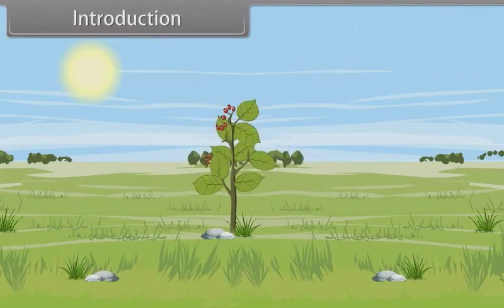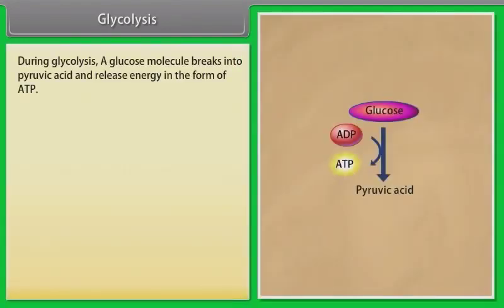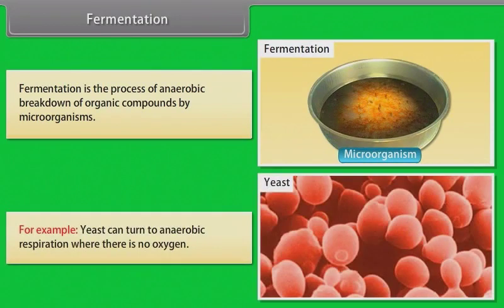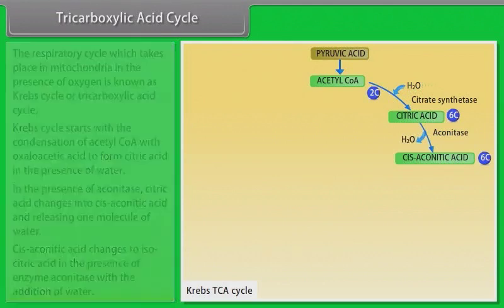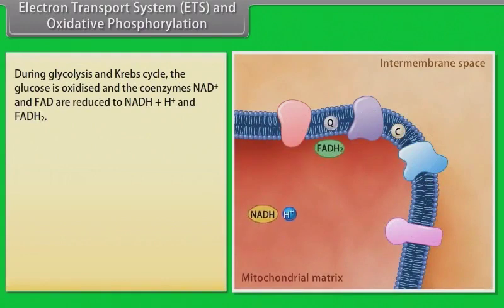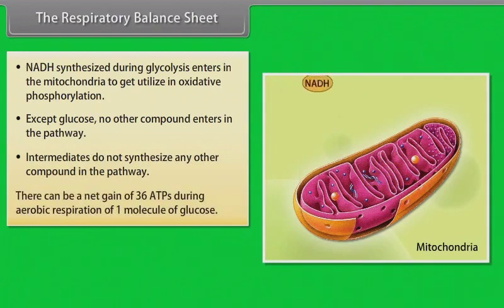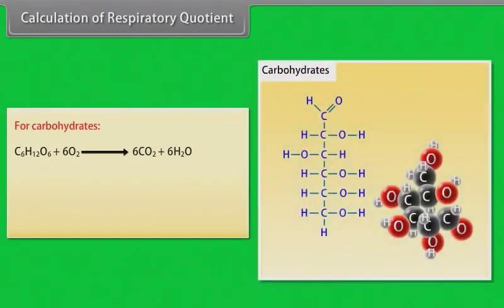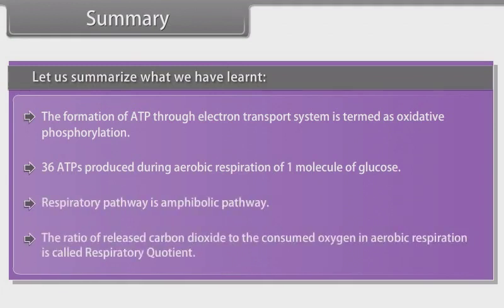Respiration In Plants l Class-11 l NEET